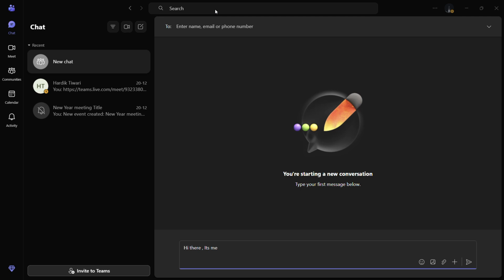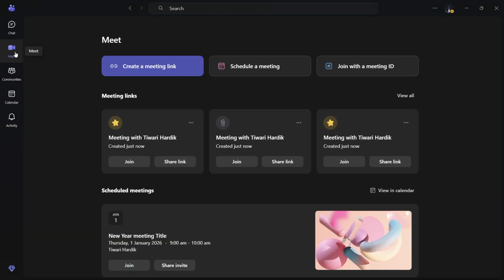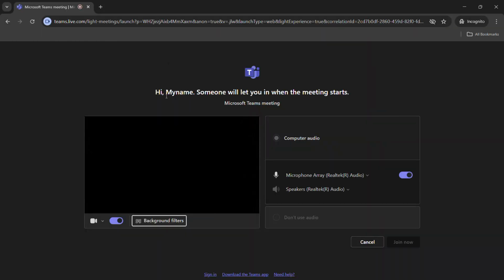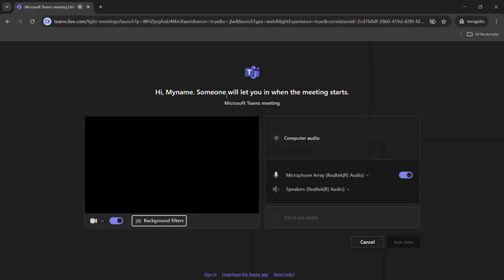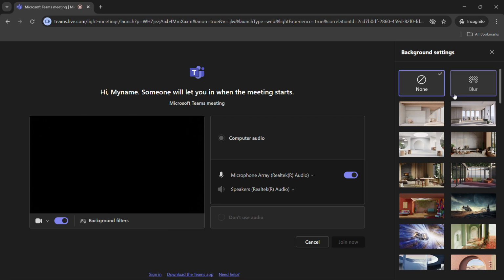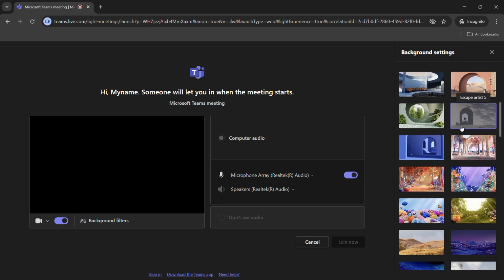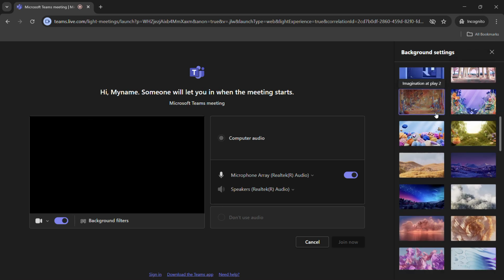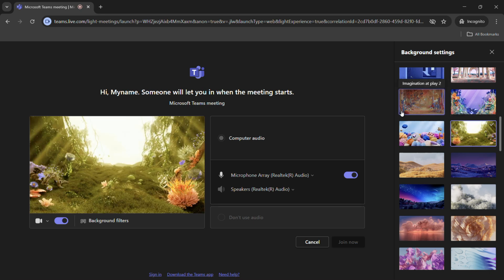How to Change or Blur Background in Microsoft Teams Meeting (2026)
Want to hide a messy room or look more professional during your next video call? In this 2025 updated tutorial, I show you exactly how to change or blur your background in Microsoft Teams on your Windows PC. Whether you’re working from home, a busy coffee shop, or a shared office space, these simple steps will ensure you are always the center of attention—not your surroundings.

We walk through the entire process step-by-step:

Before Joining: How to set your background filters in the "Pre-join" screen so you're ready before the camera turns on.

During the Meeting: How to instantly blur your background or swap it for a professional office image if you've already joined the call.

Custom Backgrounds: I’ll show you the secret to uploading your own custom images (like your company logo or a favorite vacation spot) to truly personalize your workspace.

[Image showing the Microsoft Teams "Video Effects" panel with the Blur and Add New options highlighted]

I also cover a crucial troubleshooting tip for 2025: what to do if the "Background Effects" option is missing and how to ensure your Windows hardware is optimized for AI background replacement. Using a virtual background is one of the best ways to maintain privacy and professionalism in a remote world.